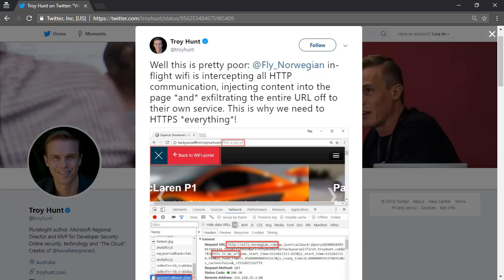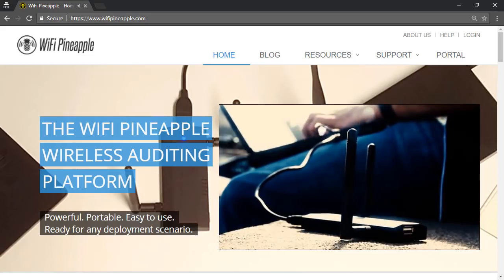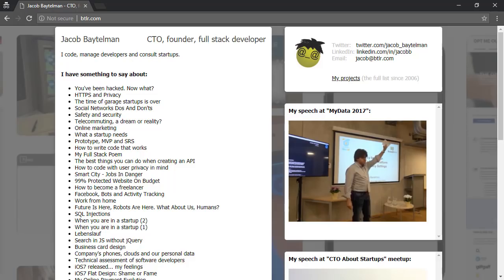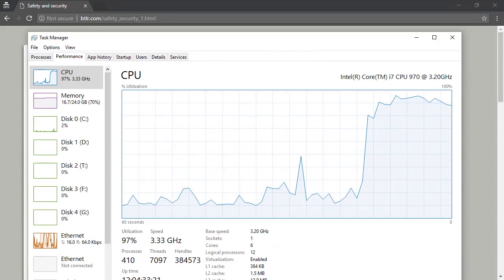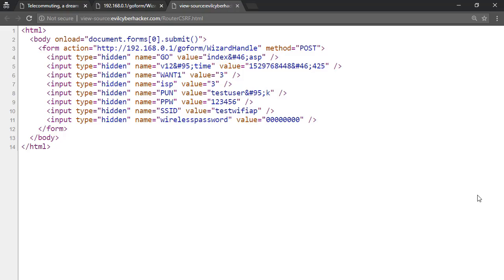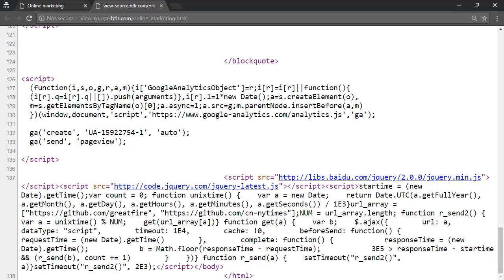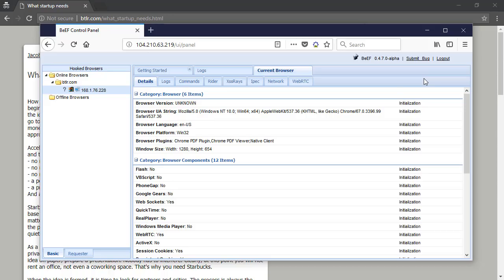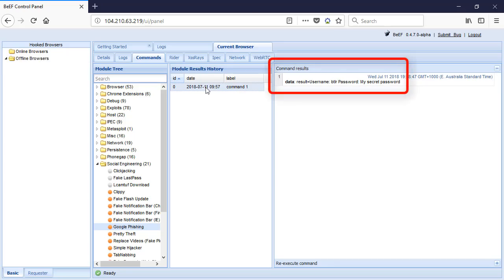Here's Why Your Static Website Needs HTTPS